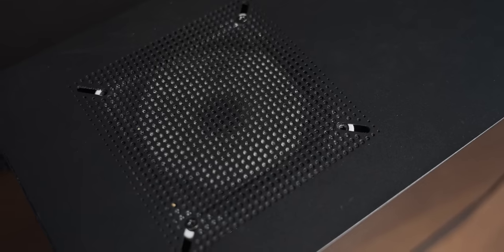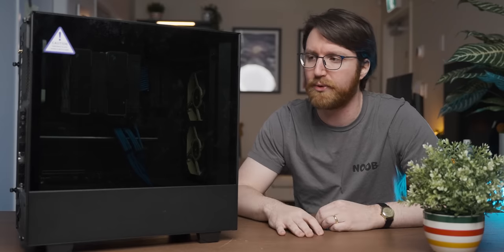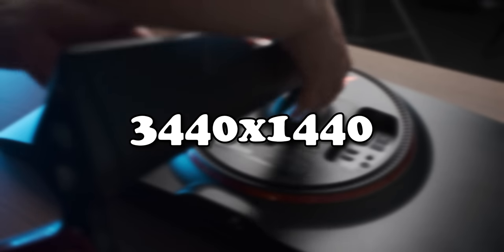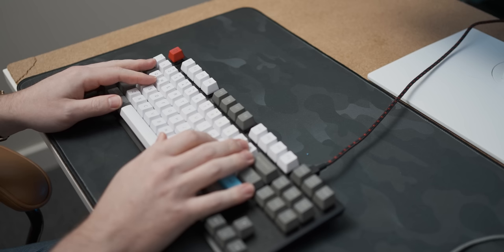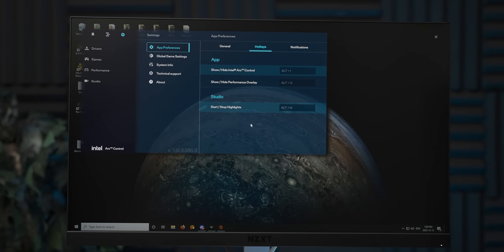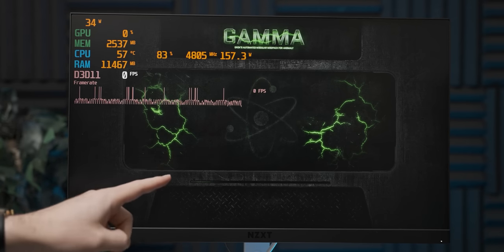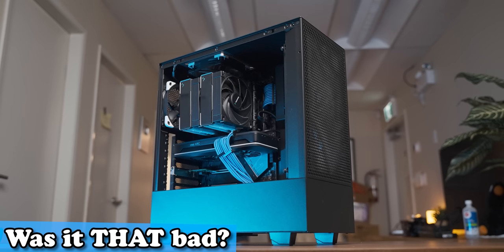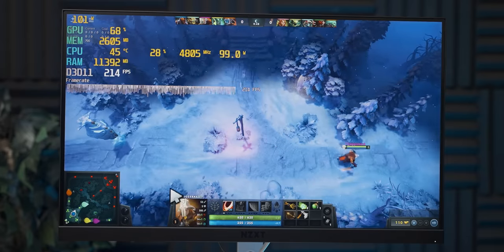I Lived With An Intel Arc GPU For A Month...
I spent a month living with the Intel Arc A770 and it was mostly fine.

Help us buy weird computers and tech to make videos on by 'Joining' the channel on YouTube